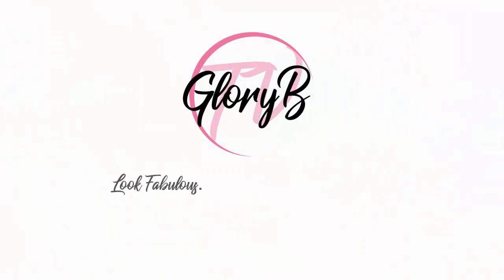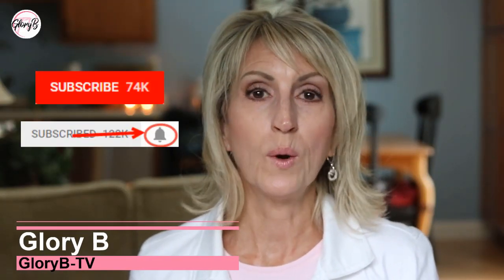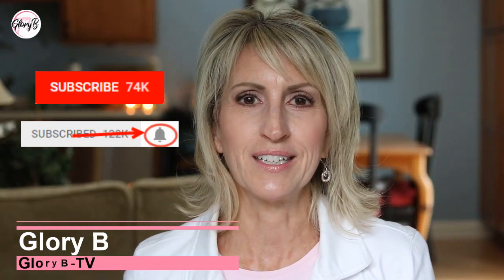Pain Relief Gel & Cream Reviews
Pain relief creams and gels are available just about everywhere and their ingredients are different from brand to brand.

I'm reviewing several in this video -- Icy Hot, Blue Emu, Arnicare, Biofreeze, and SunBreeze Balm.

These are good to use for pain recovery, after a workout, for rehabilitation, and physical therapy.

(BTW, I've fixed the focusing problem for future videos!)

PRODUCTS SHOWN OR MENTIONED:

Biofreeze Colorless Pain Relief Gel*
SunBreeze Balm, large container*
SunBreeze Balm, 6 small containers*

Sigma 30MM 1.4 Lens*
Vanguard VEO Aluminum Tripod with Pan Head*
Lights - Craphy 5500k Photography Continuous Softbox Lighting*
Neewer Ring Light*
IK Multimedia iRig HD Microphone*
Pop Filter with flat mount*
Scissor Arm Microphone Suspension Boom*
Universal Smartphone Tripod Adapter Holder*